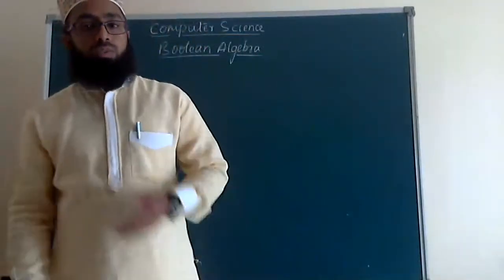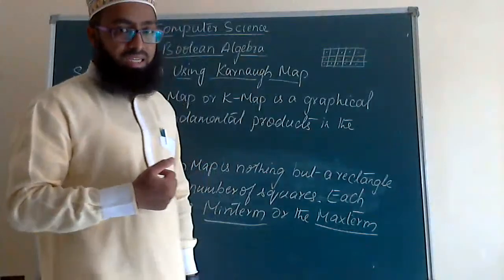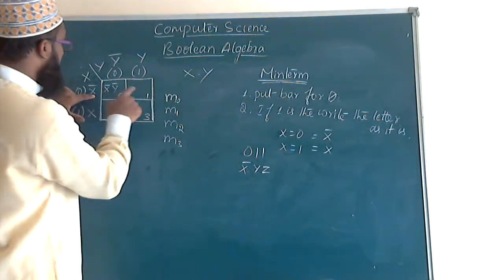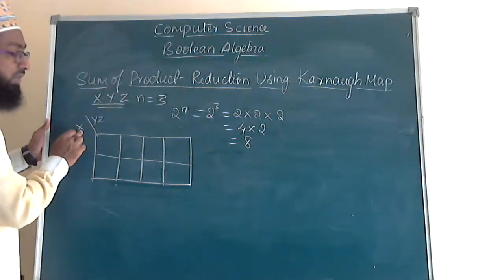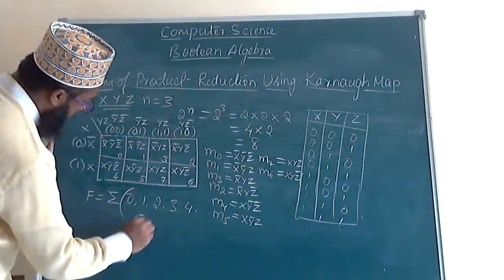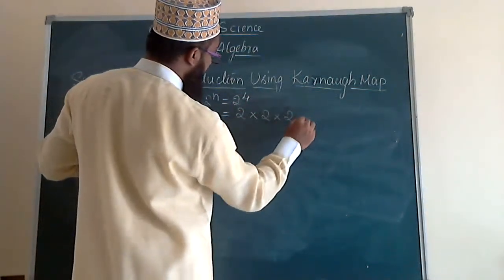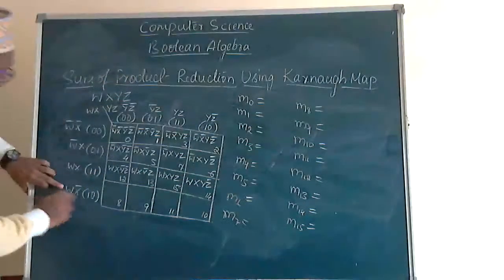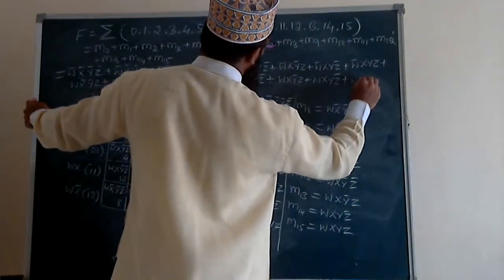II PUC Computer Science Class 15